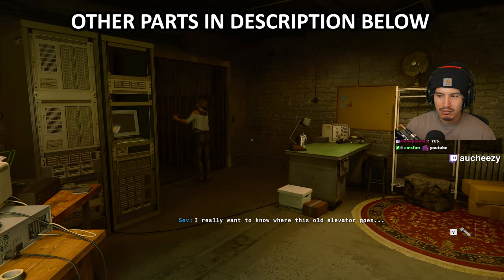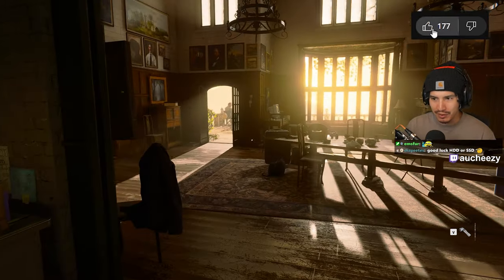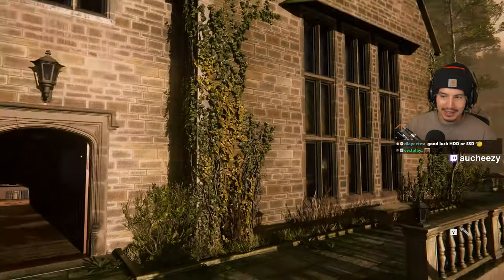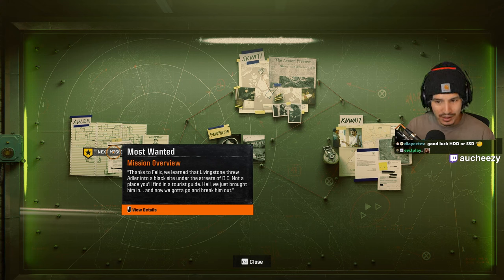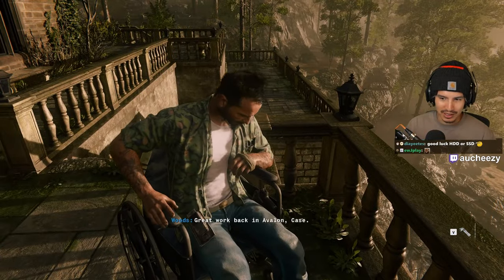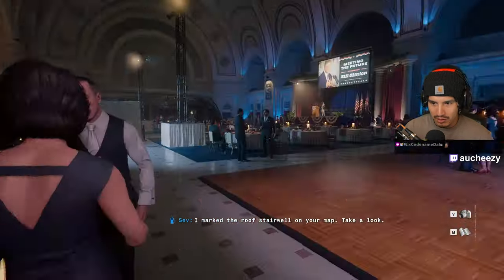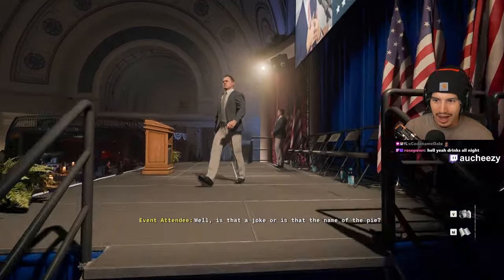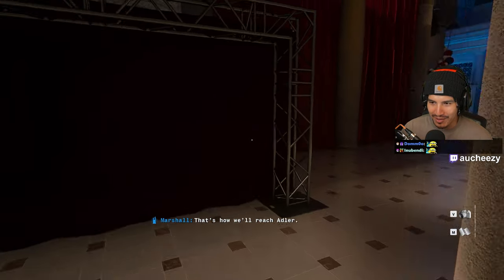THE TRAILER MISSION - SAVING ADLER (BLACK OPS 6, PC, 1440p, Max Settings)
Pre mission safehouse: 0:00
MISSION - MOST WANTED: 6:40
Mission end: 1:00:00